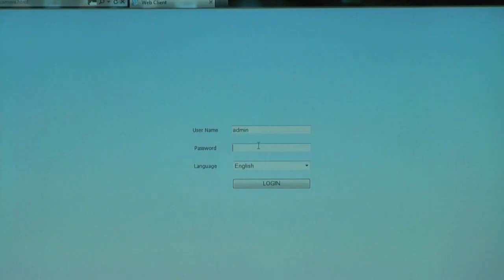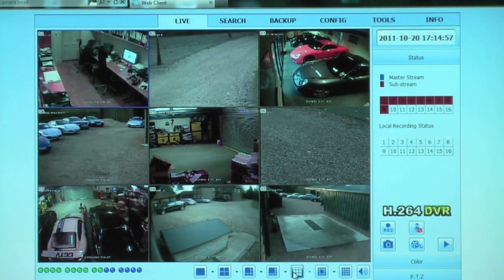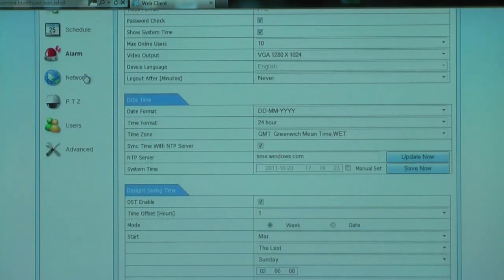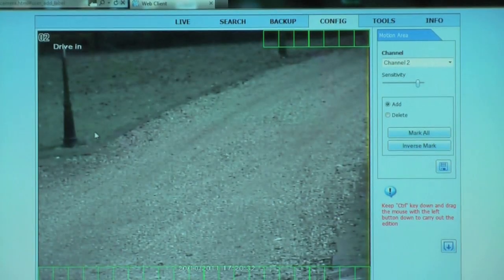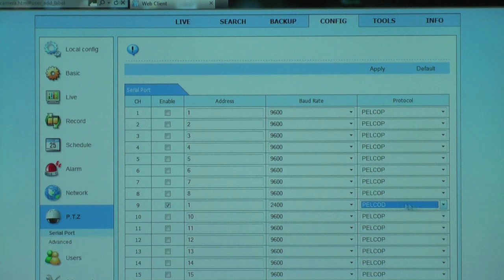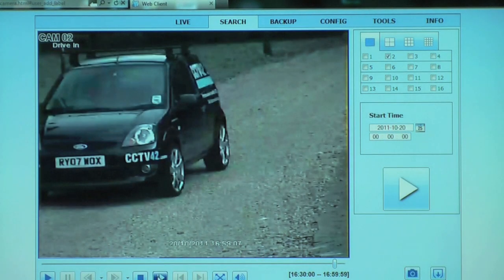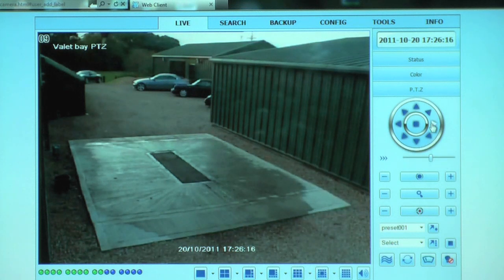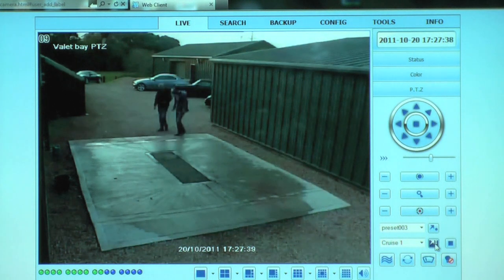CCTV42 System 2 DVR - Remote Access Over the Internet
This video shows remote access over the internet to a CCTV system using a System 2 DVR from CCTV42. There is also mobile access available, so please see the corresponding videos for those.